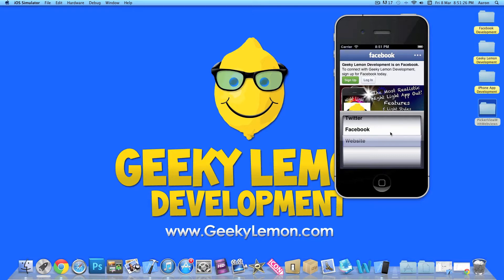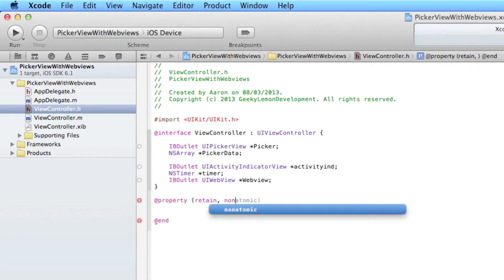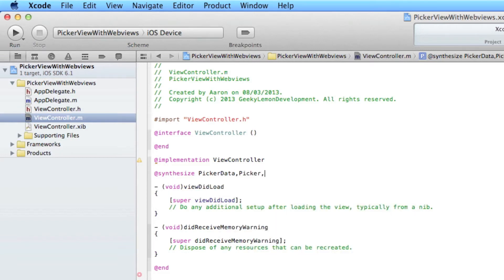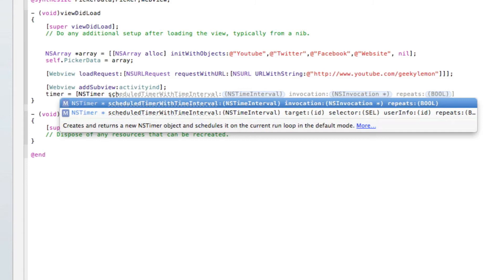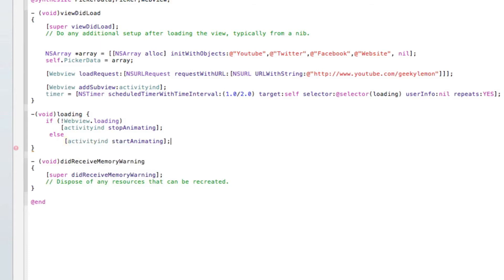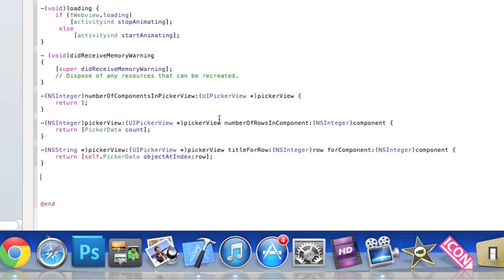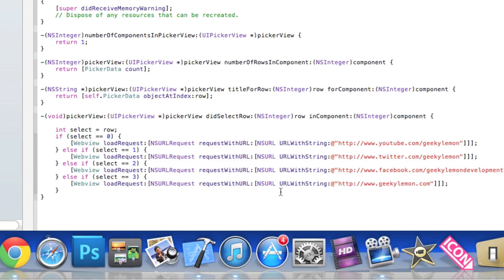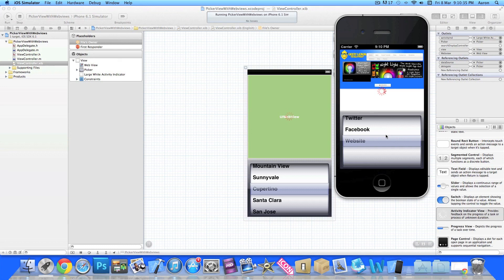XCode 4.6 Tutorial Picker View With Web Views - Geeky Lemon Development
hey guys in this tutorial i will be showing you how to use a picker view to select web views in xcode its very simple and easy to learn so enjoy